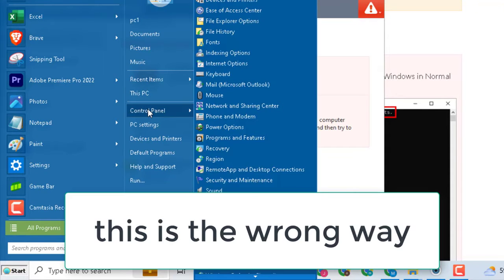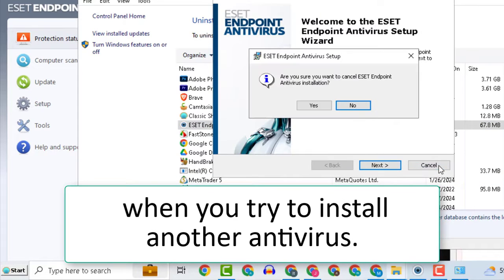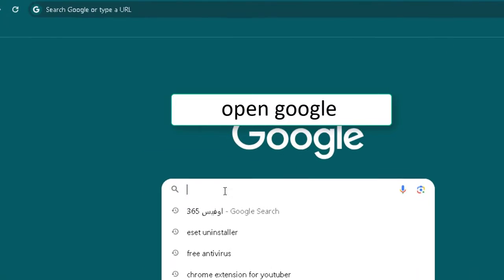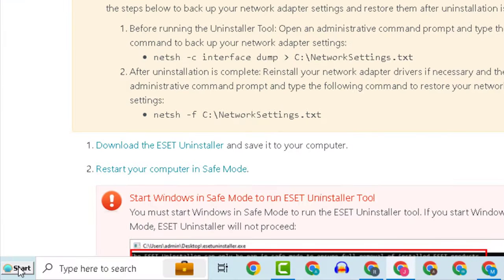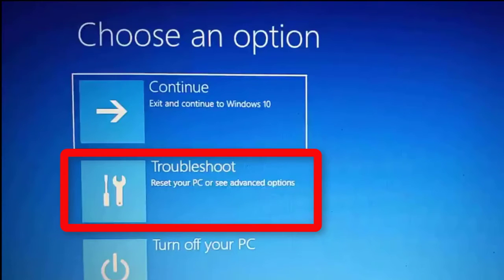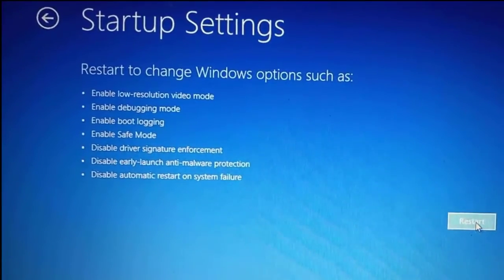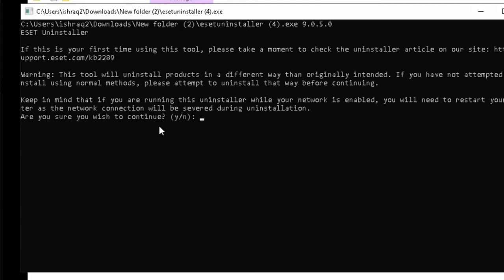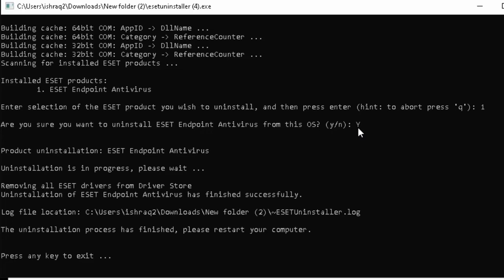remove eset antivirus completely for windows 7, 10, 11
How to uninstall ESET smart security windows 10
how to force uninstall Eset Antivirus
How To Completely Uninstall ESET Antivirus On Windows 10
Uninstall your ESET product using the ESET uninstaller tool for Windows 10
Uninstall ESET NOD32 Antivirus or Internet Security or Smart Security on your Windows PC 2022 Guide
You are not required to purchase an additional license to reinstall your ESET product. Your existing license remains functional for the duration of your subscription regardless of how many times you remove or install the product on the computer to which it is registered.

What's new in version 9.0.3.0 of the ESET Uninstaller tool?

Support for cleaning the Driver store
Support for network interface backup before proceeding with any uninstall operation
Changes in the displayed messages (for example, the added version number in ESET Remote Administrator Agent 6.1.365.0)
Added detailed info in logs for easier debugging (for example, function entry/exit)
Supports for Windows Security Center cleaning
Added the /fix-filter-list parameter that can be executed in both standard and Safe Mode
What's new in version 9.0.1.0 of the ESET Uninstaller tool?

Windows Server 2016 compatibility
Windows Server 2019 compatibility
Support for ESET Inspect Agent
Support for ESET Inspect Server
Supports only Windows 7 and newer operating systems
What's new in version 8.0.13.0 of the ESET Uninstaller tool?

Last version supporting Windows XP and Windows Vista
What's new in version 8.0.9.0 of the ESET Uninstaller tool?

Windows 10 RS3 compatibility
Unable to run ESET uninstaller in Normal Mode
What's new in version 8.0.5.0 of the ESET Uninstaller tool?

Support for ESET Mail Security for Microsoft Exchange (6.x)
Support for ESET Mail Security for IBM Domino (6.x)
Support for ESET Security for SharePoint Server (6.x)
Support for ESET File Security (6.x)
Support for ESET Remote Administrator 6.x components: ERA Agent, Server, MDM, Proxy, RD Sensor
The full names of products are now shown when asked which product to uninstall
45 registry keys removed that were left previously
ESET Uninstaller will only run in Safe Mode
Compatibility with ESET Endpoint Encryption (formerly DESlock) drivers
What's new in version 7.0.7.0 of the ESET Uninstaller tool?

The latest version supports the following operating systems: Windows Vista, Home Server, XP, Microsoft Windows Server 2003 R2, 2003, 2000
Support for Windows 10
Support for ESET NOD32 Antivirus 9.x and ESET Smart Security 9.x
What's new in version 7.0.3.0 of the ESET Uninstaller tool?

Support for ESET Endpoint products version 6.x
What's new in version 7.0.1.0 of the ESET Uninstaller tool?

Support for ESET NOD32 Antivirus 8.x and ESET Smart Security 8.x